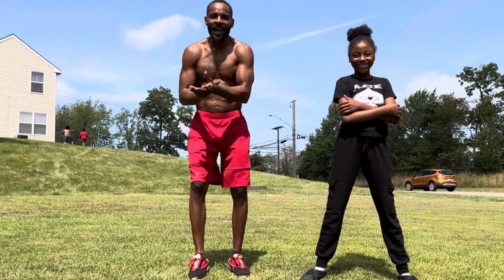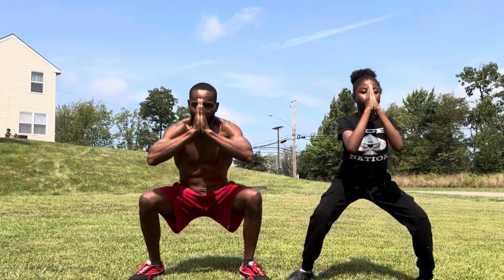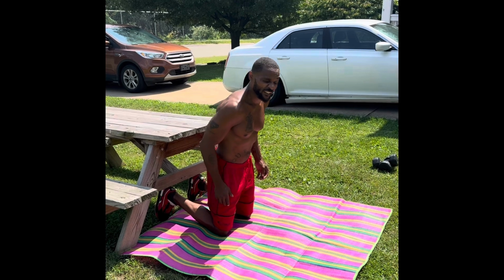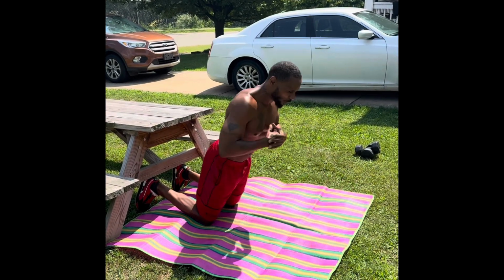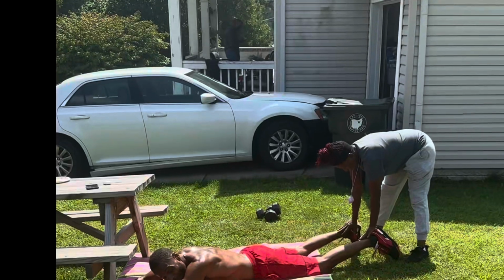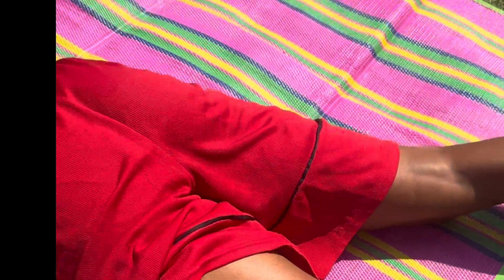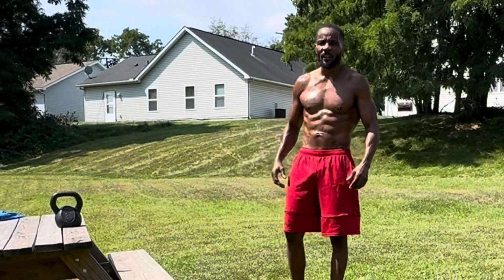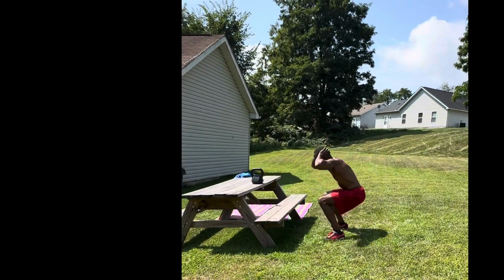At home leg workout with my granddaughter😂 she tapped out